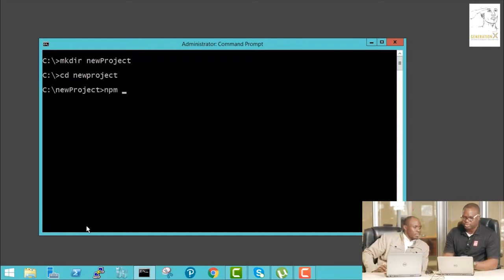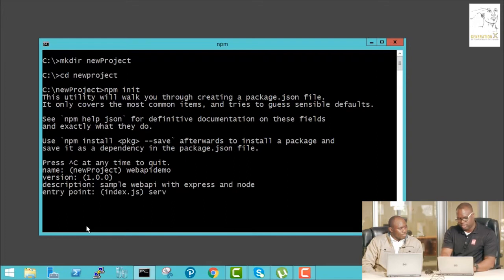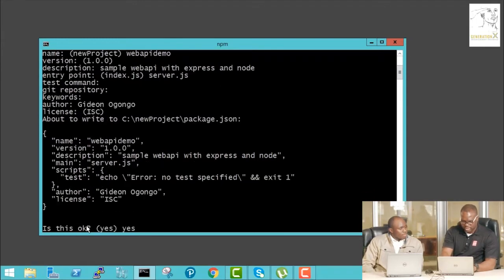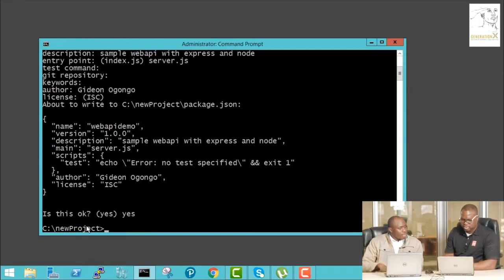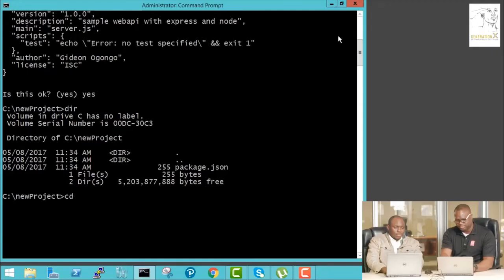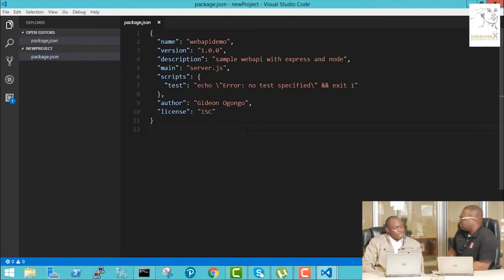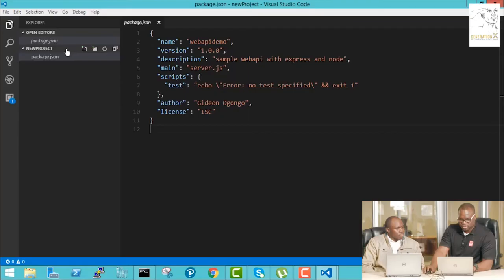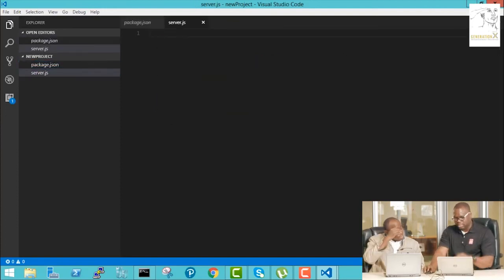IT Thynk demo vid 23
GenerationX Production ( We give the best in Video Production )